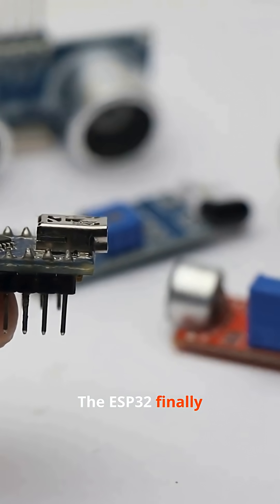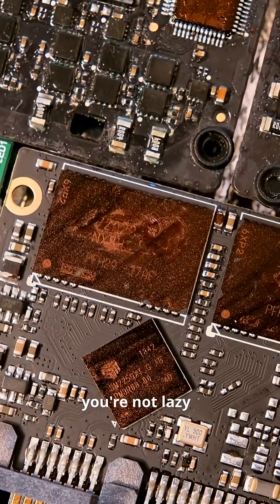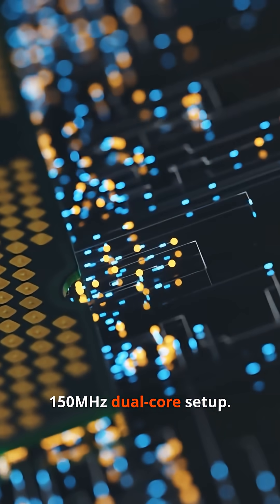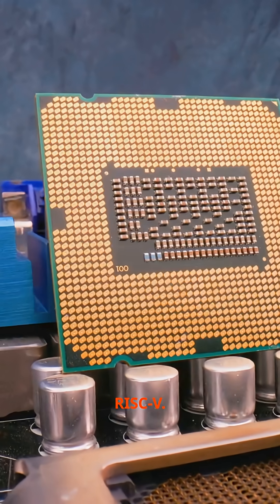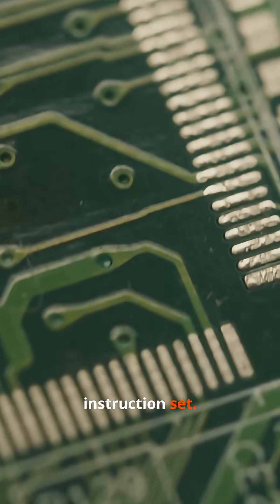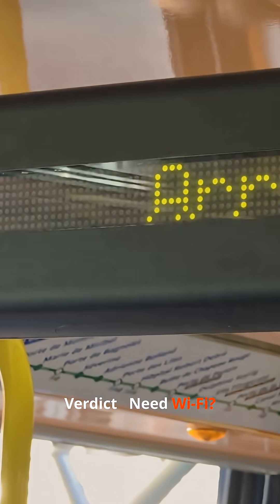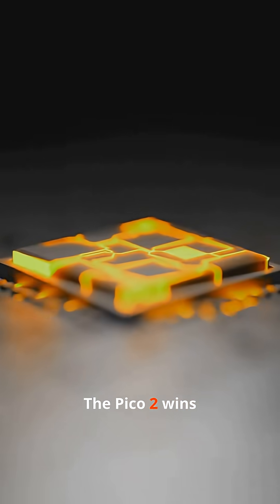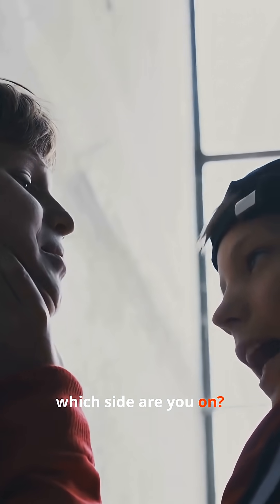The New King of Budget Chips: Pico 2 vs. ESP32 😳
😳 Budget microcontrollers just leveled up
One focuses on speed
The other on connectivity
Here’s the real winner 👇